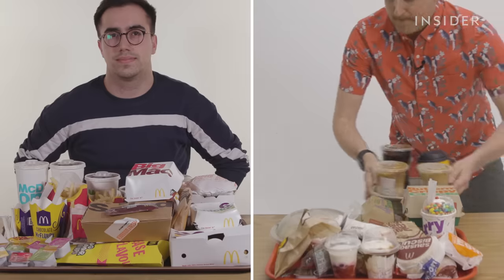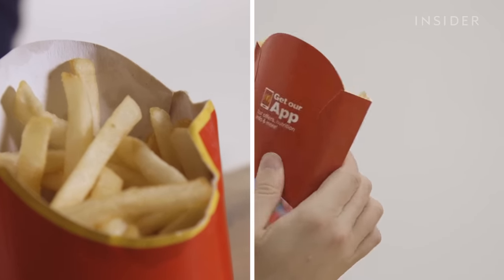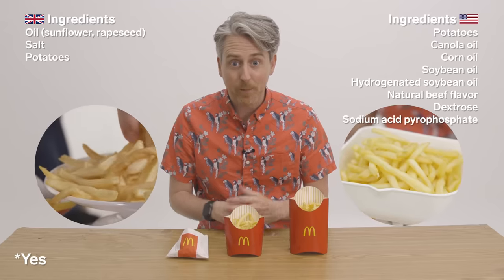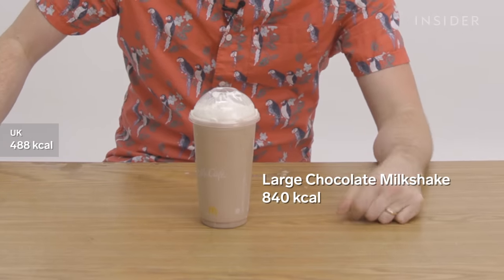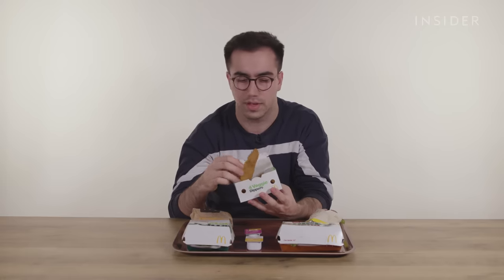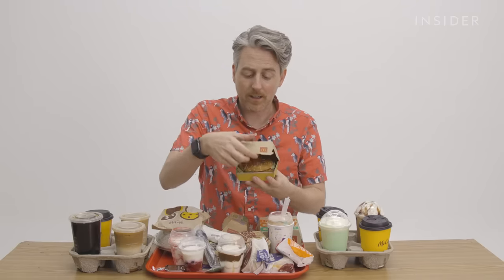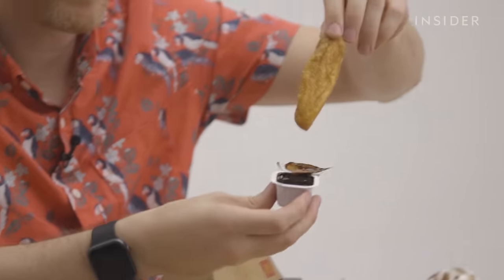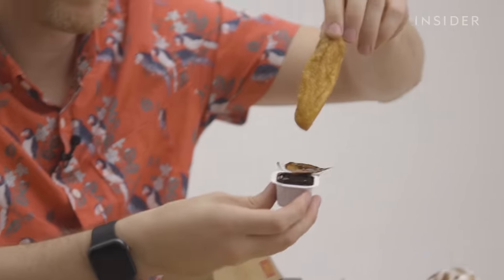US vs UK McDonald's | Food Wars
From calorie count to portion size, we compared everything between the UK and US McDonald's.